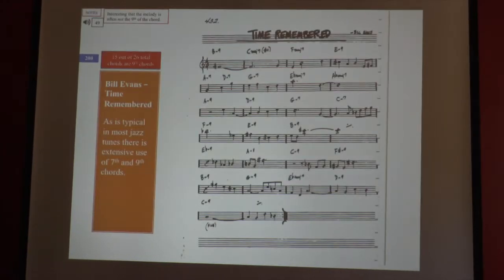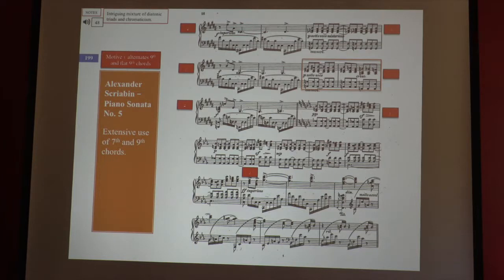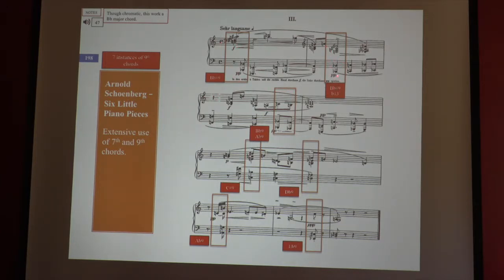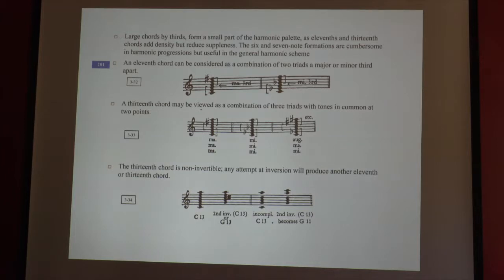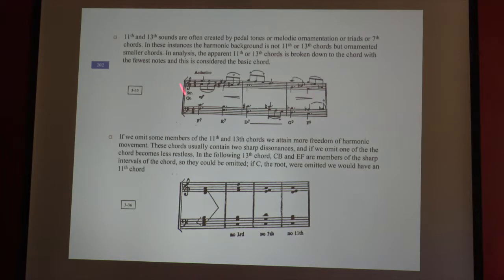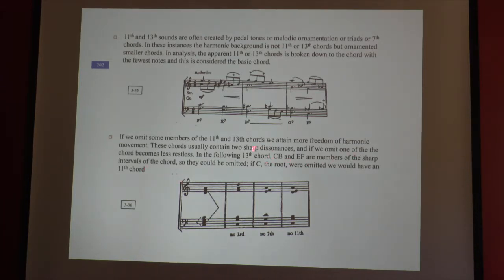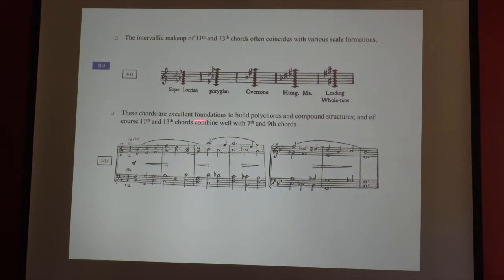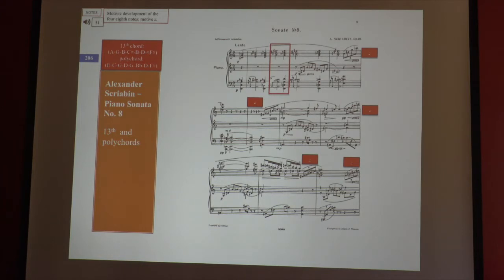Ludwin 20th Century Harmony Class 3 Chapter Four - 11ths and 13ths